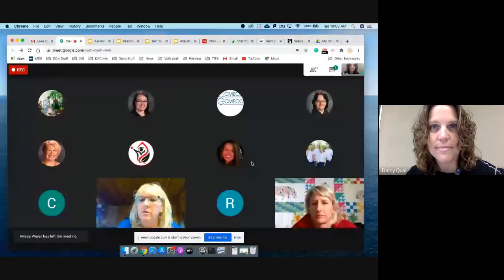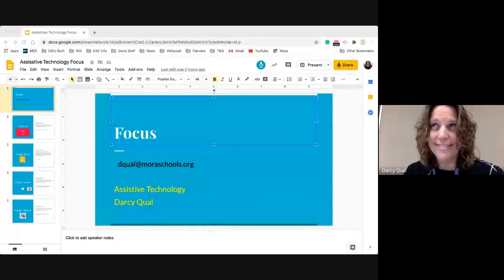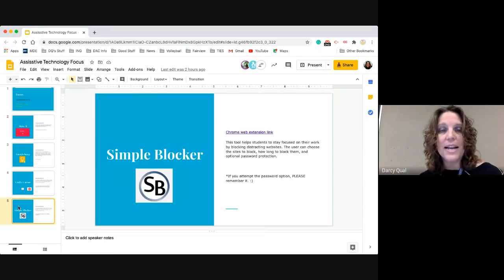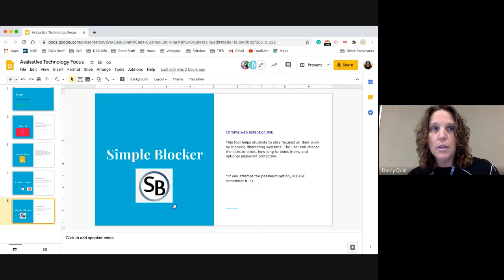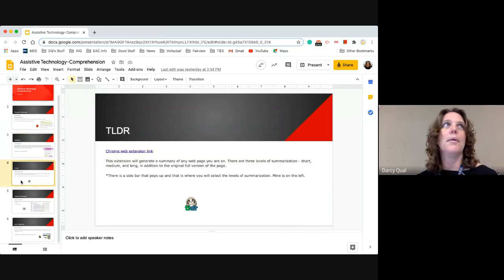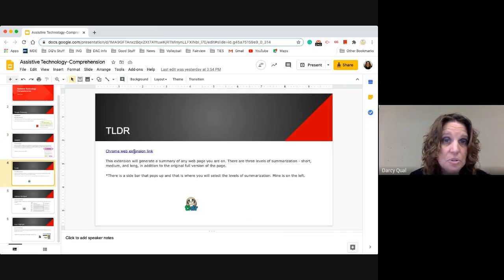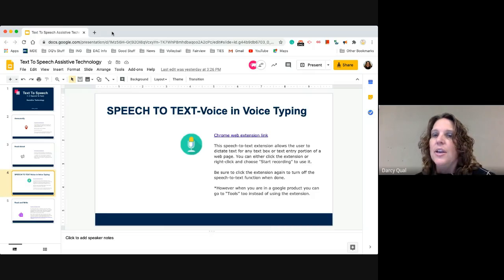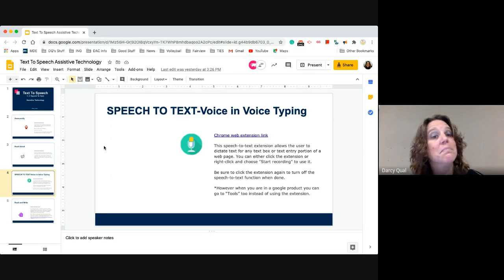Assistive Technology extensions for learners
Darcy Qual
Mora Schools
In this session, several "assistive technology google extensions" will be introduced.  If your goal is to help your students with comprehension, reading, text to speech, and focus this session is for you! You will have time to install and explore as we cover numerous extensions.